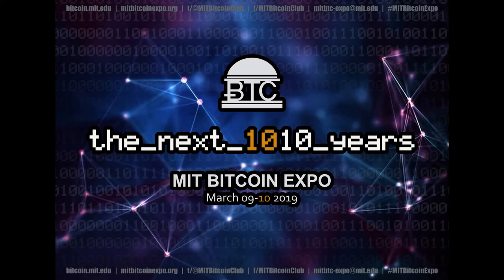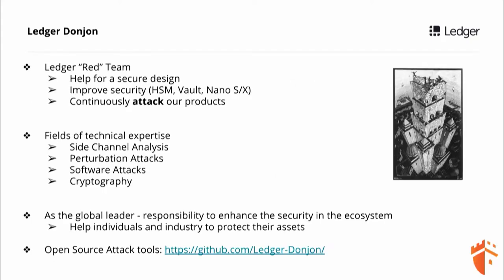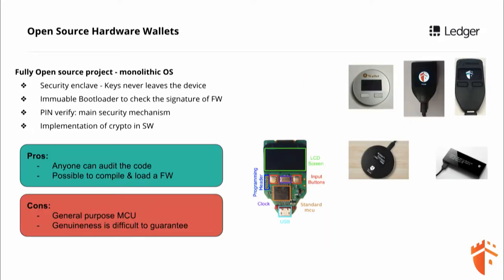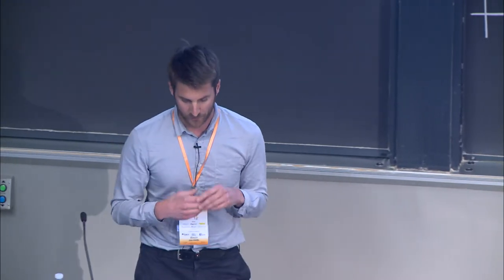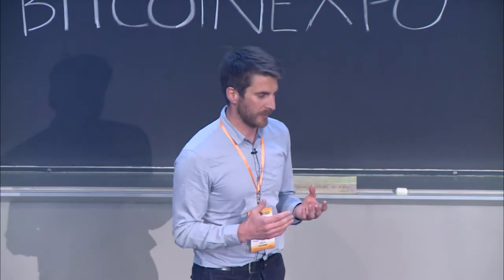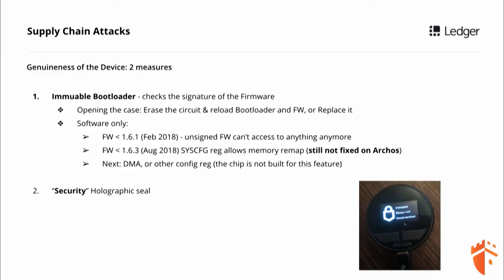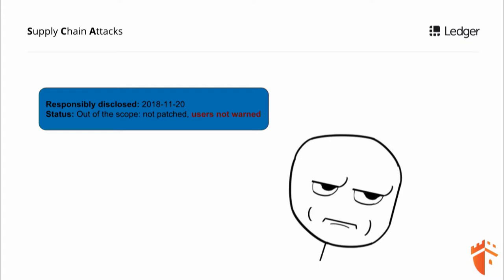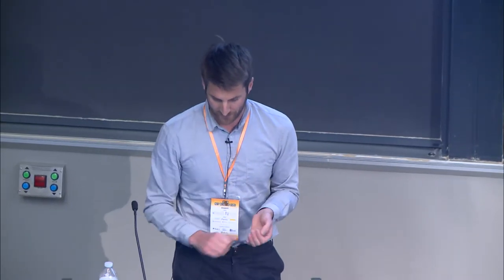MIT Bitcoin Expo 2019 - Funds are ScAFE: Security Assessment of Open Source Hardware Wallets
Charles Guillemet (Chief Security Officer, Ledger) presenting on hardware wallet security at the 2019 MIT Bitcoin Expo